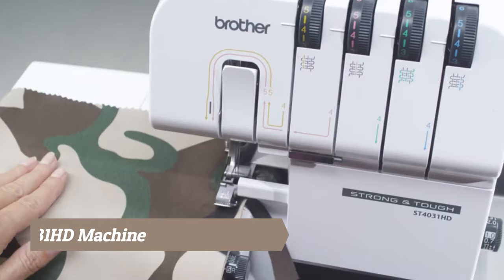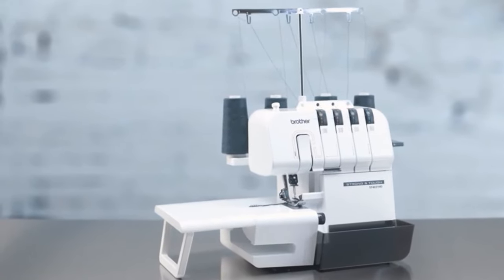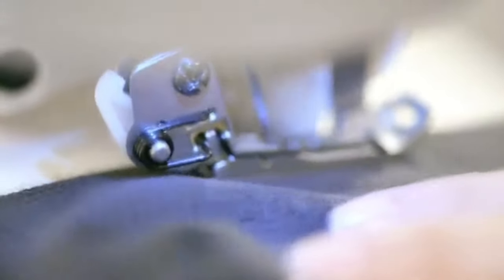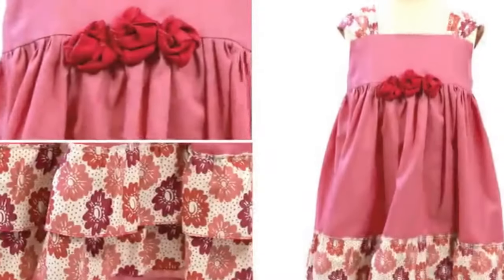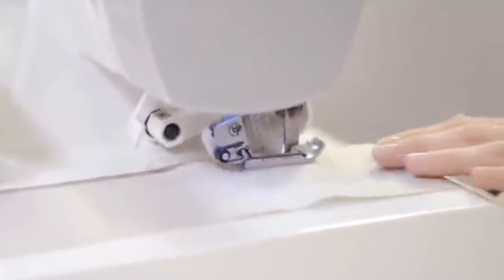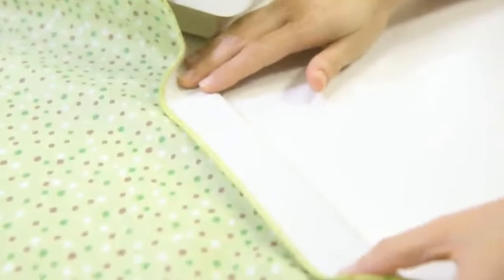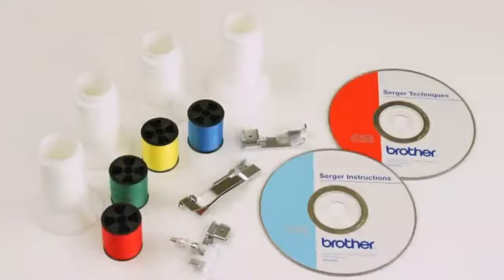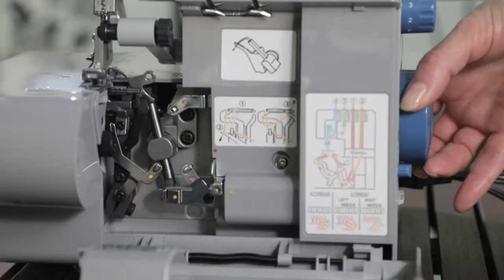Best Overlock Sewing Machine 2024 | Top 6 Overlock Sewing Machines For Crafting, Sewing & More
𝐁𝐞𝐬𝐭 𝐎𝐯𝐞𝐫𝐥𝐨𝐜𝐤 𝐒𝐞𝐰𝐢𝐧𝐠 𝐌𝐚𝐜𝐡𝐢𝐧𝐞 𝐋𝐢𝐧𝐤:

1. Brother Serger, 1034DX, Durable Metal Frame Overlock Machine  :

2. Brother ST4031HD Sewing Machine1,300 Stitches Per Minute   :

3. SINGER | ProFinish 14CG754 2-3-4 Serger  :

4. Brother Serger, DZ1234, Metal Frame Overlock Machine  :

5. Singer | X5004HD Heavy Duty Serger 2/3/4 Thread Capacity  :

6. Janome MOD-8933 Serger with Lay-in Threading  :

Welcome to our video of the best overlock sewing machine reviews currently available on the market.

If you make a lot of garments and want a top quality and professional-looking finish every time then owning the best overlock sewing machine is a must. Best overlock sewing machines have a reputation for been more demanding than a standard sewing machine as well as been more expensive.

With that been said, you may well be wondering, are they worth the expense? In my opinion and probably that of anyone who owns one, they most certainly are.

There is a reason an overlocker sewing machine was used on almost every piece of clothing you are wearing right now and its because they are the best sewing machine with overlock function for doing the job to a high standard if you have ever tried making an item of clothing with stretch fabric on a sewing machine you will know exactly what I am talking about.

In this video, I will be explaining everything you need to know about the best sewing machine with overlock stitch as well as bringing you the top six best overlock sewing machines in the review section.

      owners.